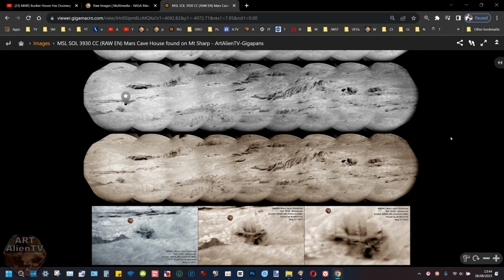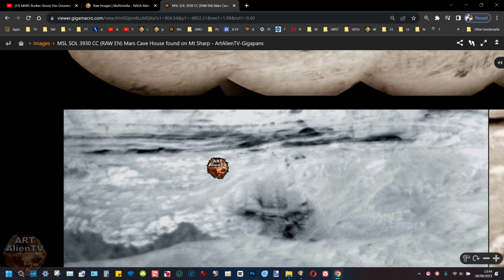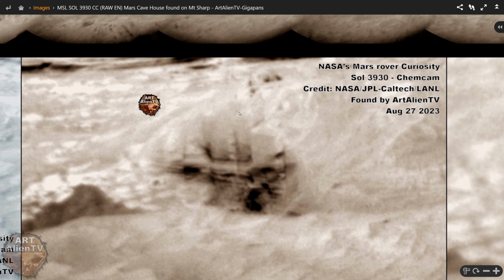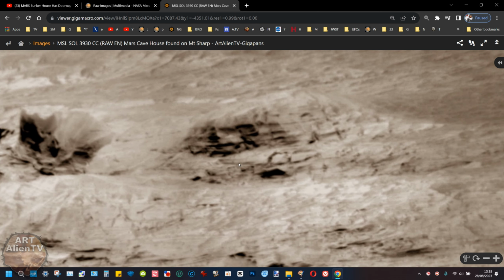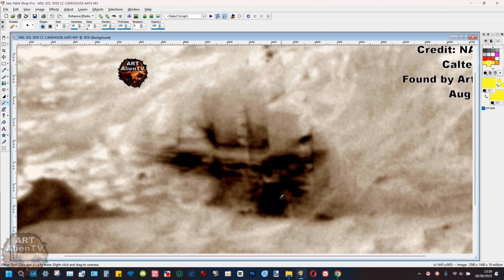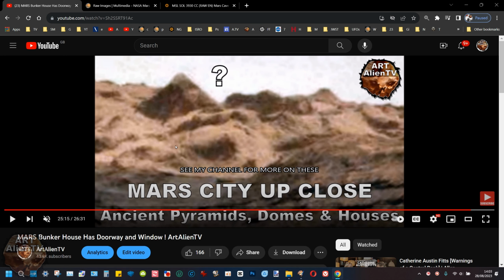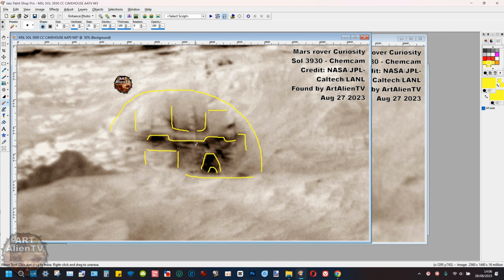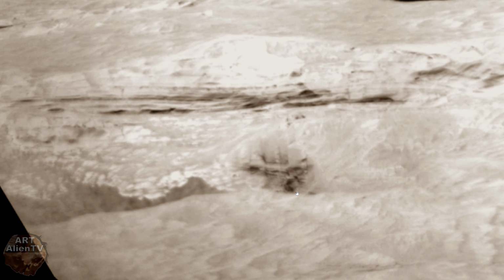MARS Bunker Structure. 100 ft House ? ArtAlienTV R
An amazing 100 ft tall Mars house structure cut into the mountain side of Aeolis Mons. It's miles from the rover that has zoomed in with it’s Chemistry Camera. Notice the entrance lower right, the rectilinear symmetry left to right with a straight row of square block parts in the upper centre. It also has a chimney/vent structure on top !

First found by Joe White - ArtAlienTV - Aug 27th 2023 and
published on YouTube first by ArtAlienTV - Aug 28th 2023.

YouTube Has Real Transcendent Power. ArtAlienTV 2024.

YouTube can be used to transcend the slow geared establishment machine by highlighting massive flaws in the tired narratives of the space agencies.
It is obvious to me the NASA don't study their own rover photos in any detail. Otherwise they would have admitted a past civilization on Mars many years ago. They are totally gagged.
There is extensive evidence for actual "Ancient Aliens" on my channel ArtAlienTV.
Hundreds of Mars artefacts, city ruins, wrecks and remains uncovered in over 11 years. Research going right back to the Apollo and Viking missions.
Detailed video evidence with verified references and many published articles in the press around the world.
How long can these agencies keep up this blatant facade ?
Now they are pushing false UFO threat narratives to distract people.
Stay on target.

ArtAlienTV - Mars Magazine (Facebook Group)

Image Credit: NASA/JPL-Caltech/MSSS
Image Credit: NASA/JPL/University of Arizona
Image Credit: NASA/JPL-Caltech/LANL
Image Credit: NASA/JPL-Caltech/ASU